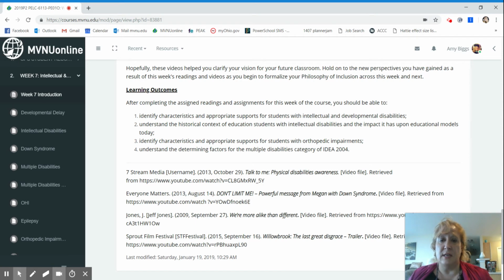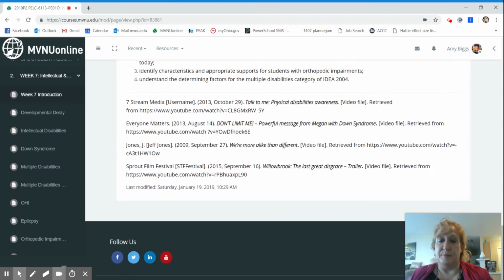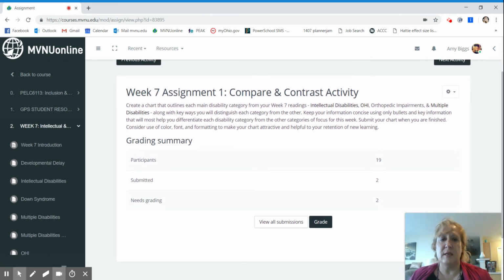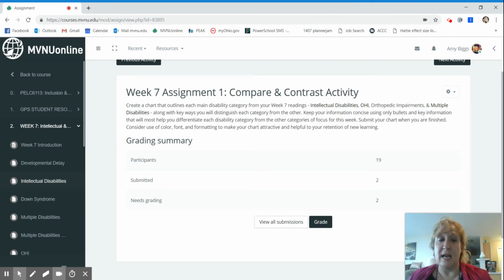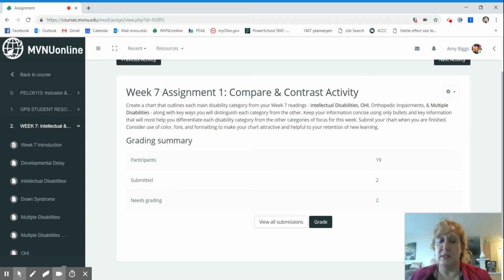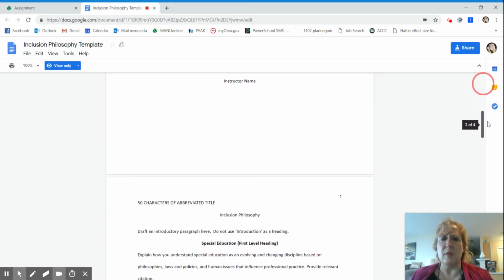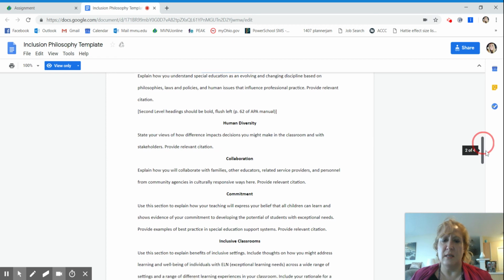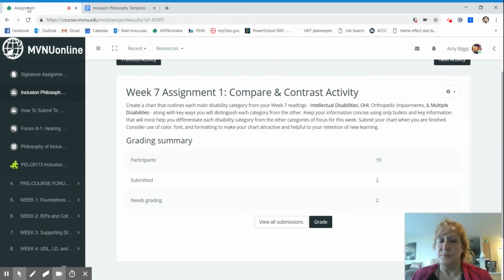PELC6133 Week Seven Video